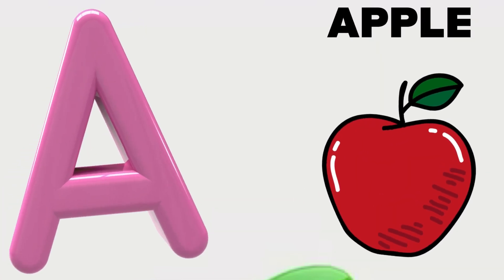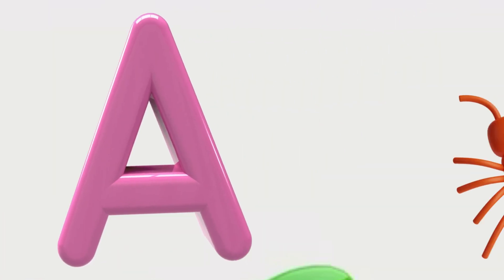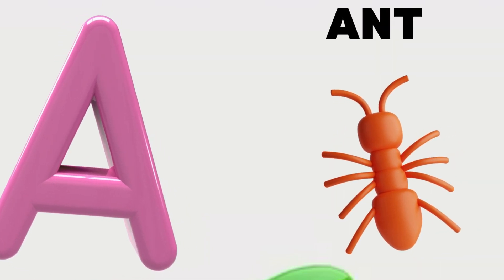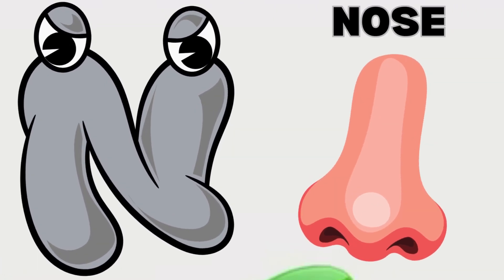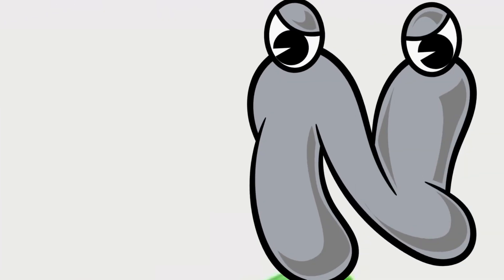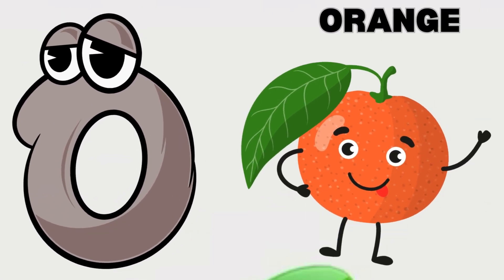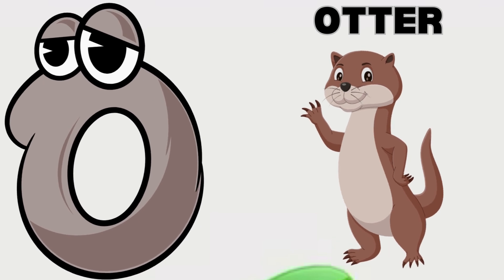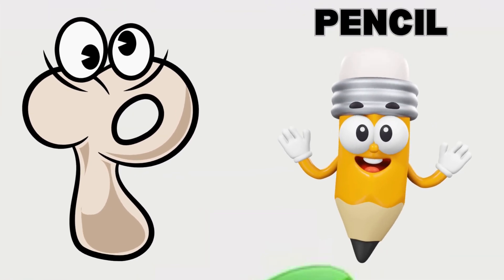Abc Song | Abc Phonics Song | Phonics Song For Toddlers | Alphabet Song For Kids | Nursery Rhymes